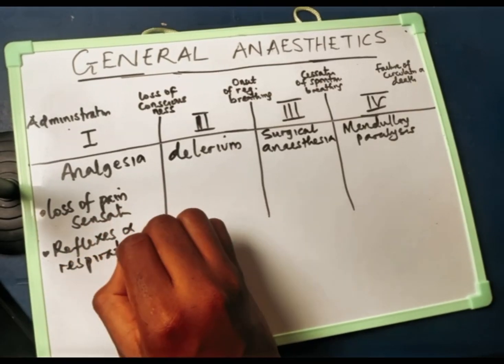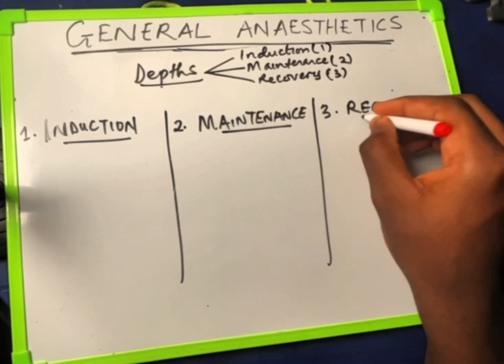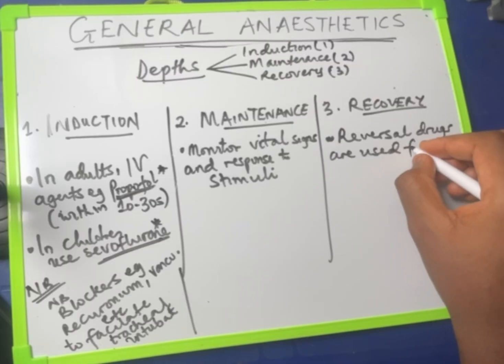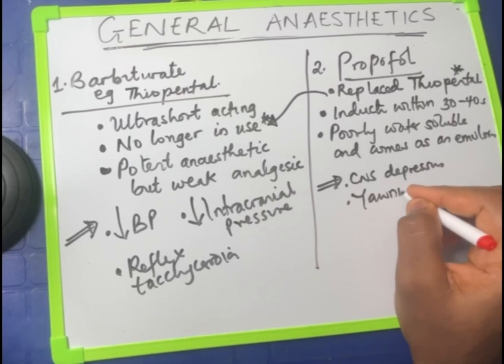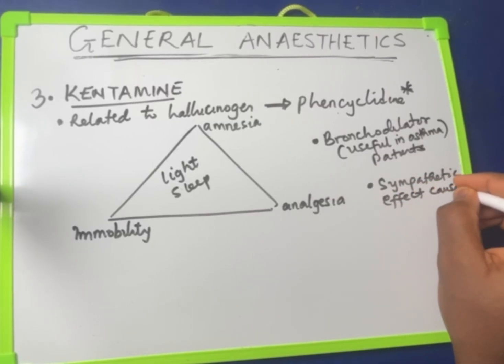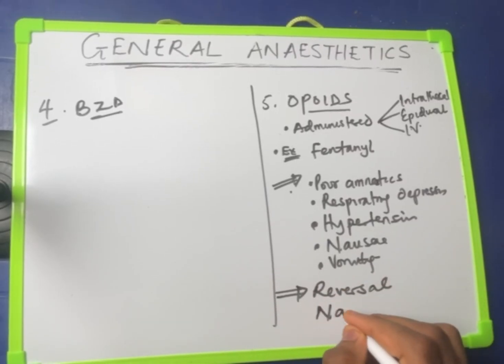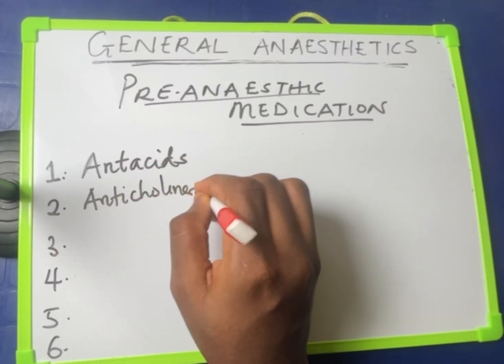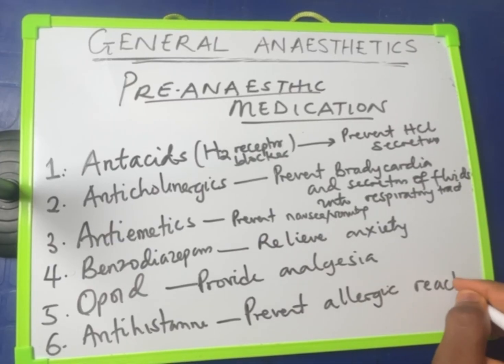1. GENERAL ANAESTHETICS PHARMACOLOGY.